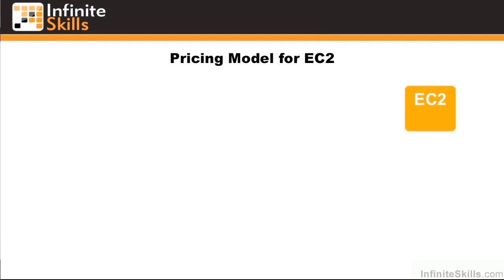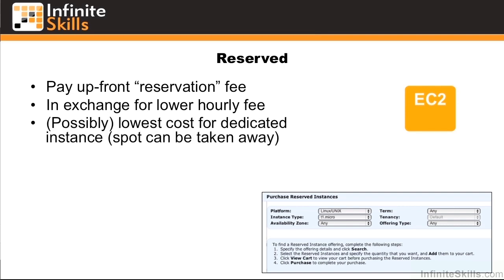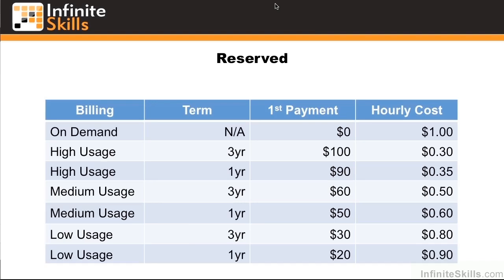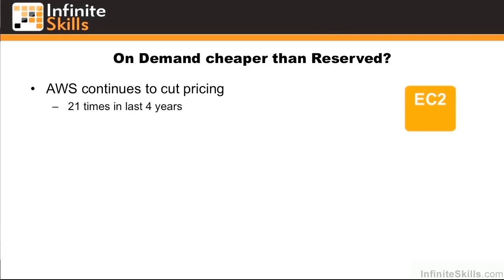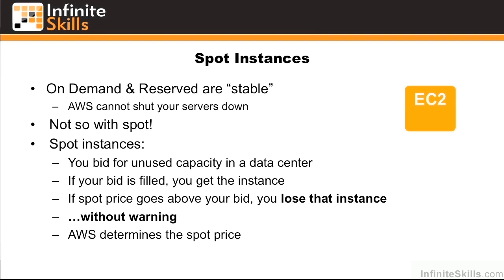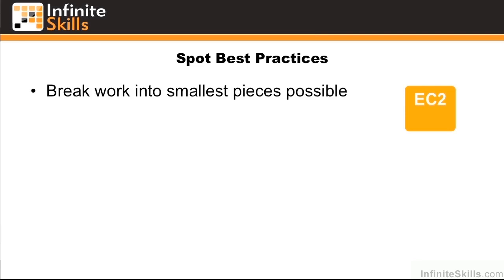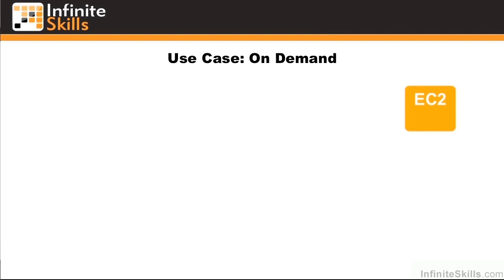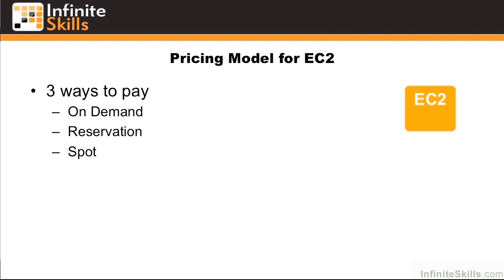17 Pricing Model For EC2